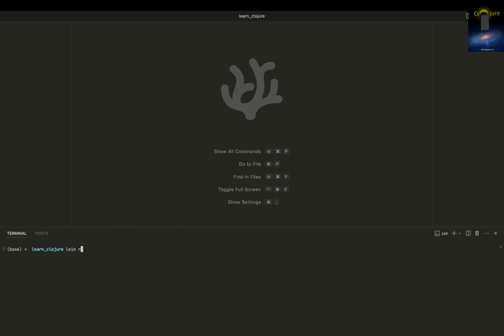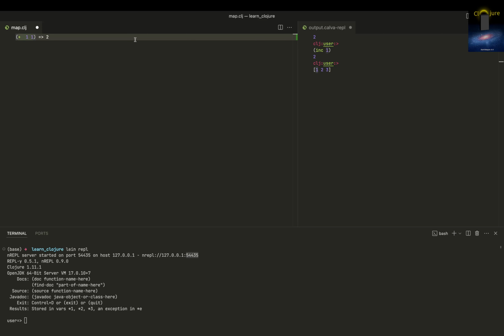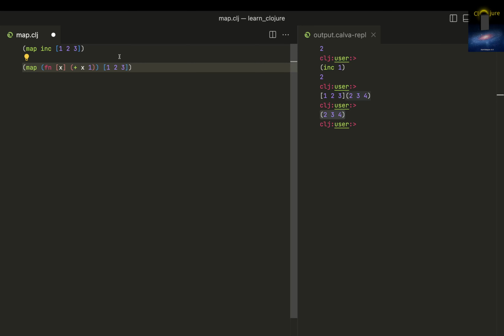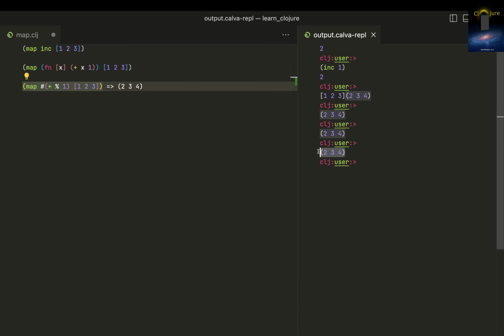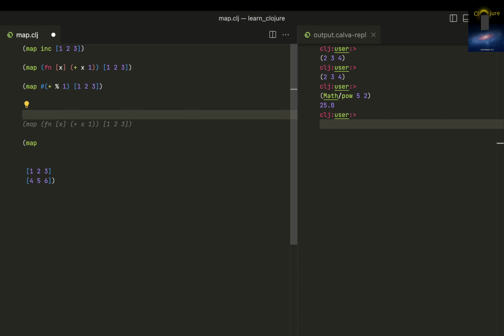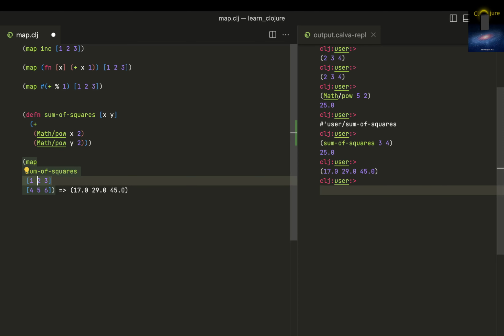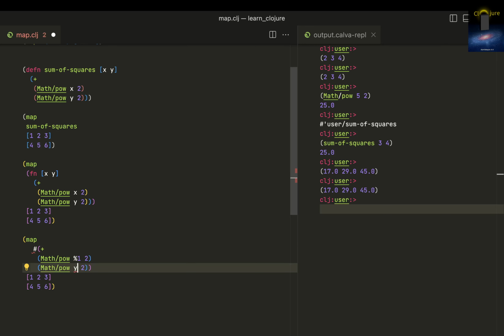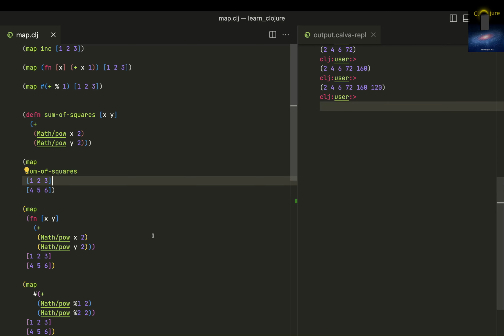Learn Clojure – map